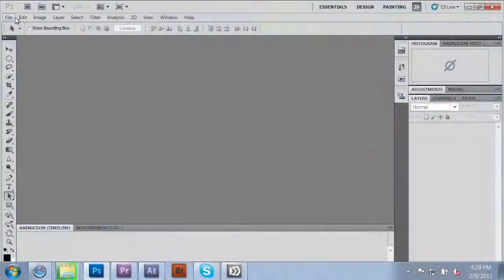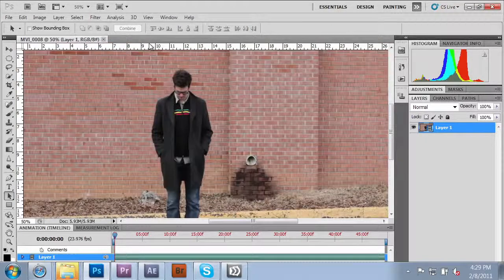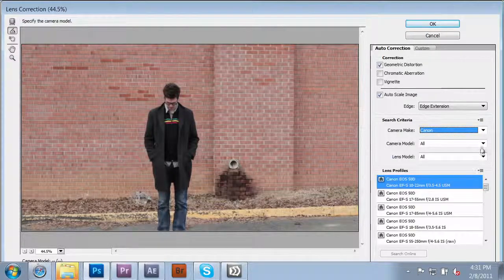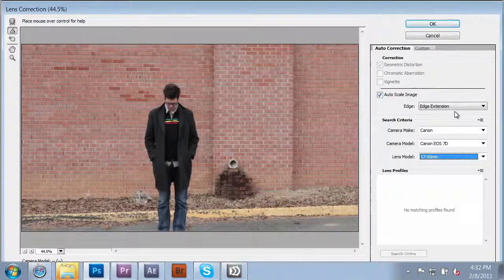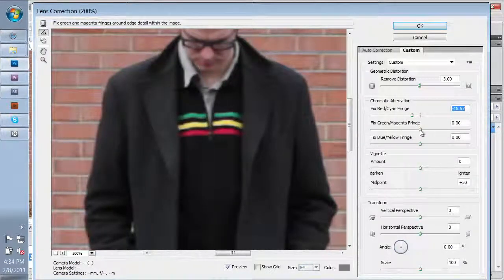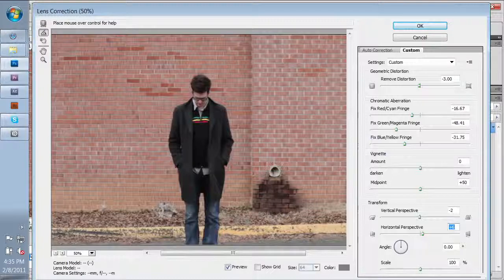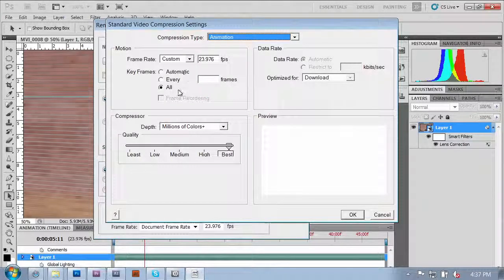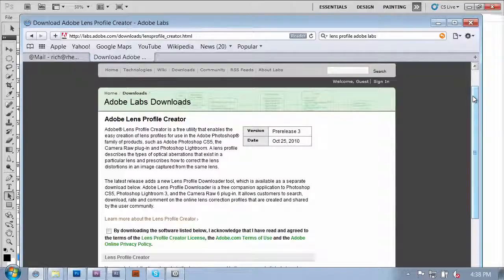DSLR Lens Correction: Using Filters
Even though you spend a lot of money on a lens, your beautiful lens could have some inherent flaws, but this video tutorial with Robbie Carman and Richard Harrington demonstrates that these distortions can be fixed in an unexpected way. Photoshop Extended CS5 allows you to open video clips and convert to a smart object, which allows you to run a filter on entire video clip instead of just one frame. Menu options within Photoshop allow you to choose your DSLR camera and lens, and if your lens is not available yet, create profiles online at Adobe for your own specific lenses and cameras, then watch Photoshop Extended begin correcting lens distortion.